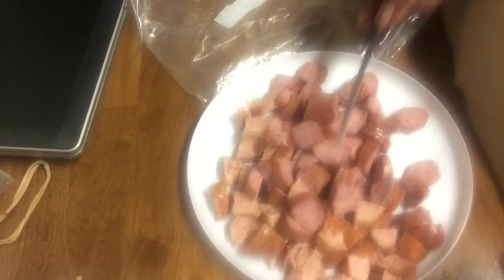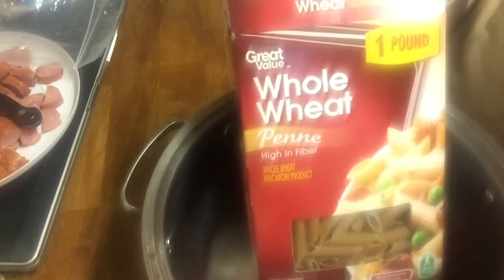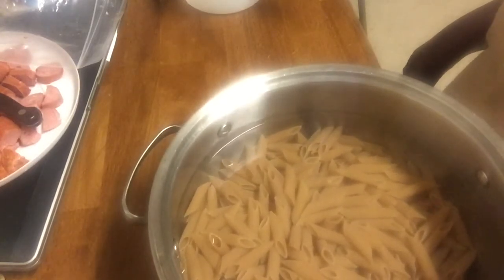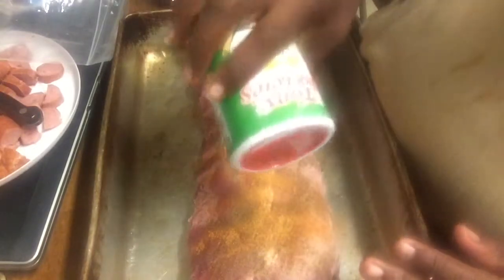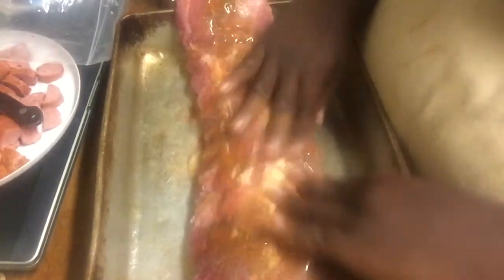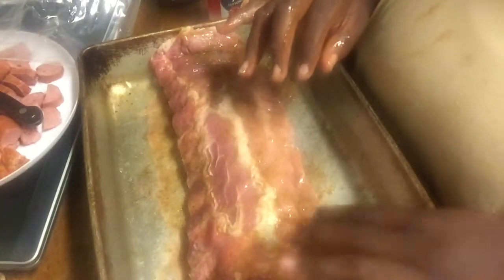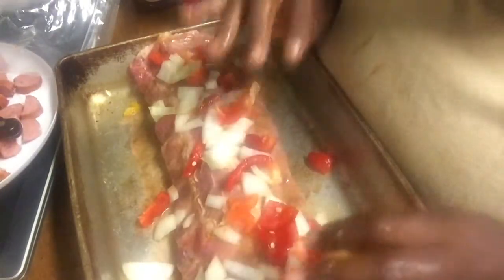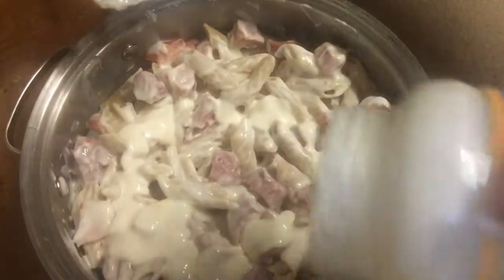Cooking With Jenny Pasta And Ribs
Jenny_and_des4l